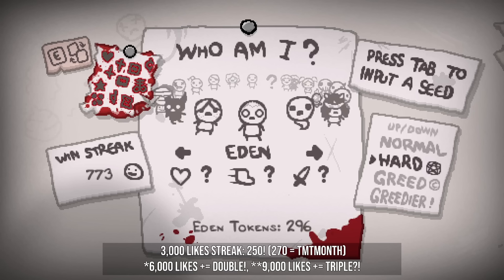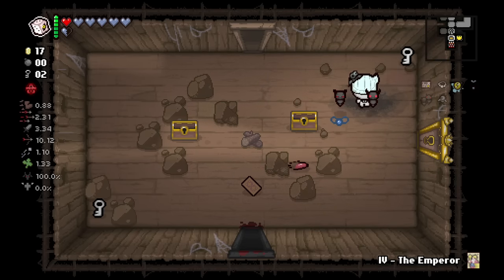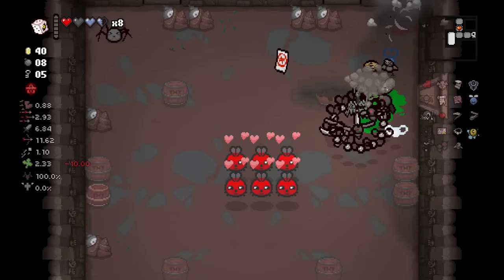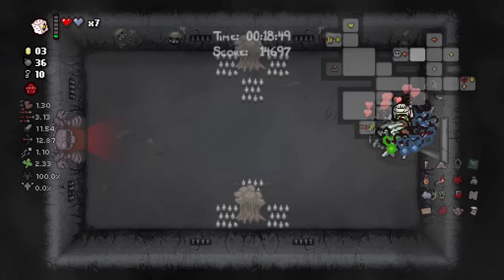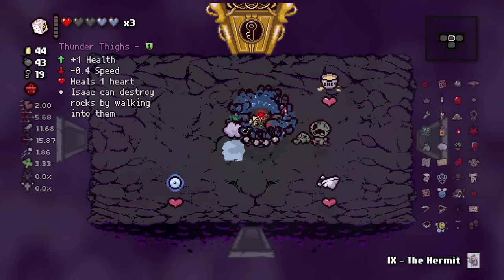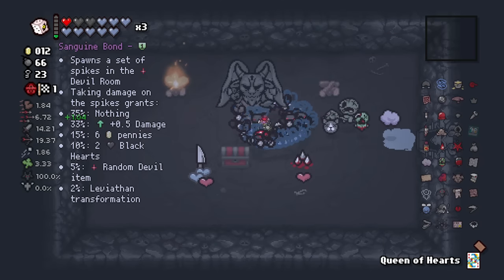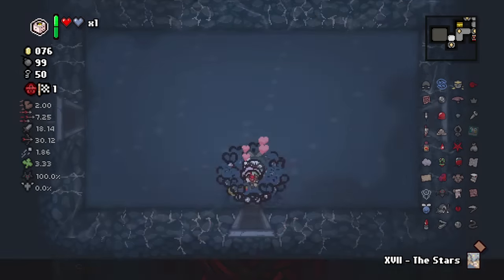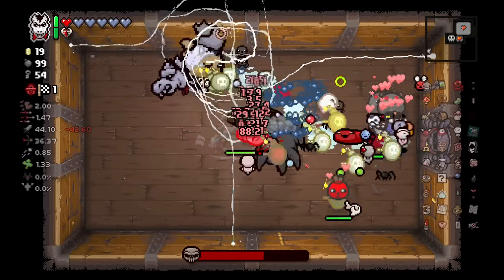METAL STORM - The Binding Of Isaac: Repentance #989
REPENTANCE IS HERE! The long-awaited expansion to the hugely popular The Binding Of Isaac: Afterbirth+!  Join Sinvicta as he continues his journey in the warped world of The Binding Of Isaac.

CUSTOM THUMBNAIL ART BY AGRAMONOPOLUS!